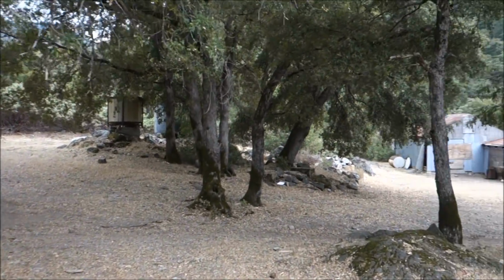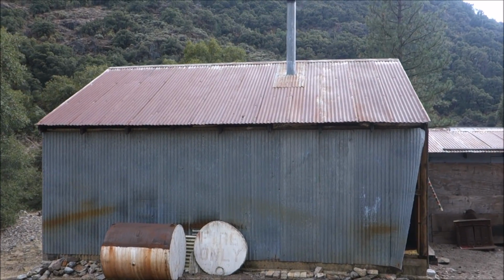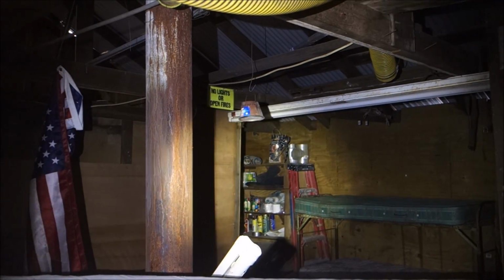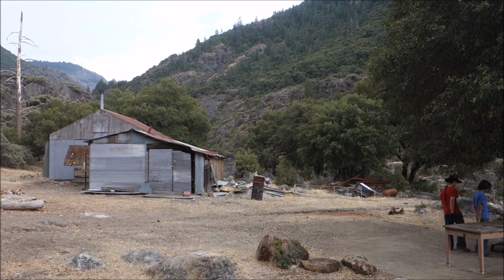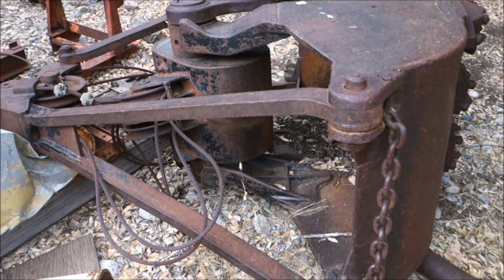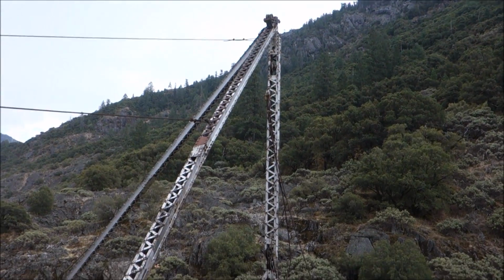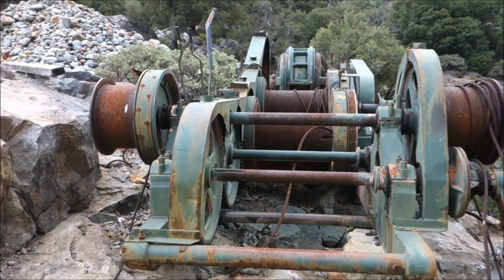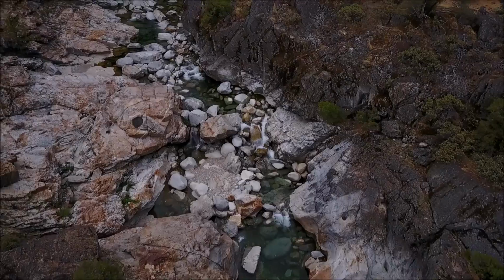Exploring The Yuba River Mines: Part 1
David Howard, our guide on this jaunt, dug into the history of the first abandoned mine we visited (the lode mine) after our trip and discovered that there were actually four adits at the site. The adit we explore in the video is apparently the last one that was driven in to the quartz, with the others being higher up toward the ridge. Now, before you succumb to feelings of tragedy that we did not know about – or visit - the other adits… We DID notice waste rock and mining activity farther up the steep canyon walls. Unfortunately, it was my turn to investigate and so I scrambled up through the thick poison oak and brush, but I did not find any additional adits. Granted, I didn’t go to the very top where the highest adit is supposed to be, but I was in the neighborhood where one or two of the others should have been and I didn’t see anything. So, they may have eroded shut. This lode gold mine used a Pelton wheel for power (which may be what that cement foundation down by the creek was). There was also a 20-stamp mill at the mine (although we did not find any trace of it). A tramway apparently brought the ore down to the stamp mill. The mine was running flat out in 1915, but was reported as being idle by 1917-18 due to high costs. As an interesting “oh by the way” detail – the mine was sold in 1916 for $25,000 in fine, pure gold. At the time, that was 1,209.5 ounces of gold. Today, those same ounces of gold would be worth approximately $1.5 million. So, you can see the corrosive impact that inflation has had on the value of our currency over the decades.

David Howard said that when he drove up to the second mine site (the placer mine with the crane) in the late 1960s or early 1970s that a wild-looking, grizzled miner burst out of the cabin and came running up to shove a rifle into his stomach. This dramatic appearance was followed immediately after by a well-dressed, distinguished-looking gentleman who strolled out of the cabin, smoking a pipe of the sort Sherlock Holmes would have smoked, and calmly defused the situation. Gold mining really attracts all sorts… As I roughly explained in the video, the miners at this site excavated down below the waterfall that can be seen in the drone footage. I’m sure there was already a pit of sorts here created by the waterfall, but the miners removed all of the large rocks and other material, expanding the depth and size of the underwater hole. Undoubtedly, there was gold found in the material they extracted. However, the beauty of their location and their pit of gold is that because it is so deep and the entire course of the river is funneled through a tight slot above the waterfall, everything being carried by the river has to pass over the pit. Gold is very heavy and so even during a major flood, a significant amount of the gold being carried downstream would drop into the pit the miner’s created and because it is so deep, it is unlikely the gold would be dislodged once it dropped down there. So, in effect, what they had is a gold mine that recharges itself every year. They just needed to scoop out and sift through the new gravel that accumulated after every winter and spring. I imagine that a significant quantity of gold was extracted from this site over the years and I imagine that there is a significant quantity of gold there now (especially after the recent winters we have had) waiting for someone to recover it.

You can click here for the full playlist of abandoned mines

These losses finally caught our attention and we felt compelled to make an effort to document as many of the ghost towns and abandoned mines that we could before that niche of our history is gone forever. That is what these videos are about... Fortunately, these efforts are a labor of love for us rather than a tedious chore.